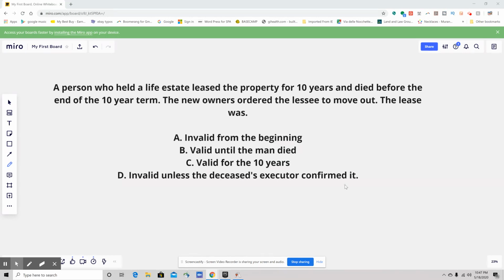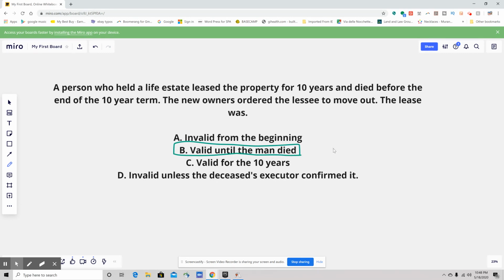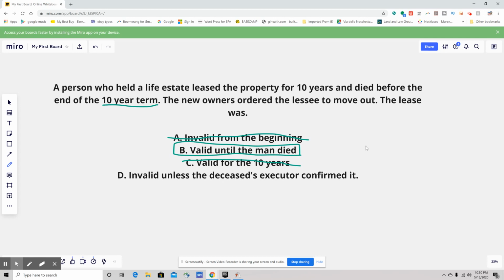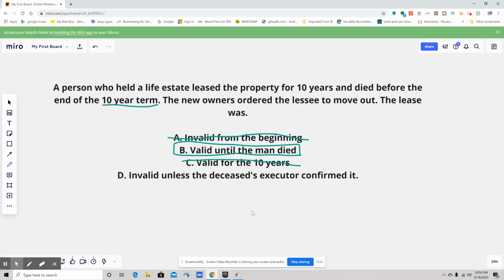Your Lease Ends When They Die | Life Estate Rules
Life estate questions love to trick test takers by blending leasehold concepts with ownership rules, and this is one area where one wrong assumption can cost you easy points. In this video, you break down what actually happens when a life tenant dies, how possession transfers, and why leases tied to a life estate end when the measuring life ends. Understanding life estates, remaindermen, and estate termination is a must for mastering property rights on the real estate exam.

If real estate law feels confusing, the right explanations make everything click fast. Build confidence with focused practice questions, clear rule breakdowns, and exam ready strategies designed to help you pass on your first attempt.

Take control of your prep and get serious results by studying smarter at PassBuddy.com.